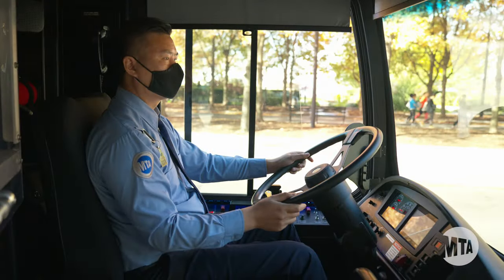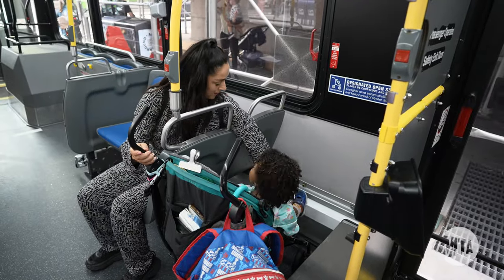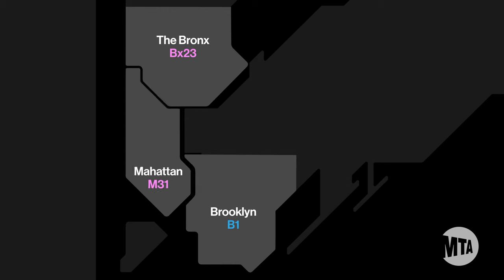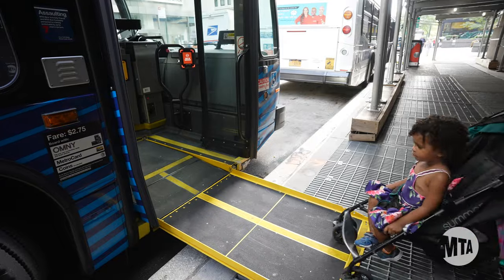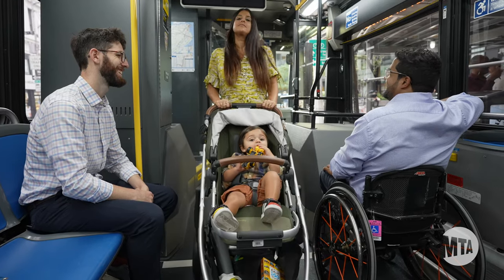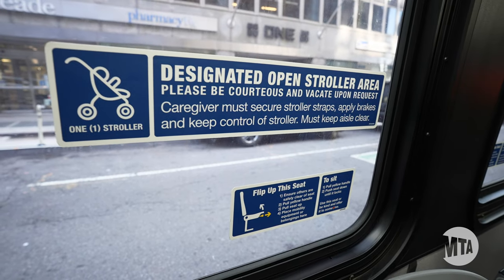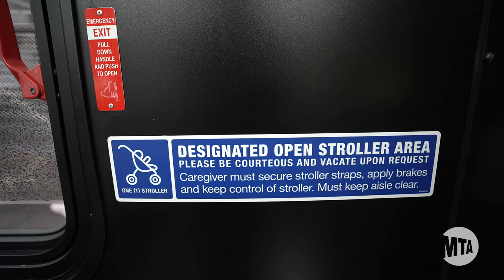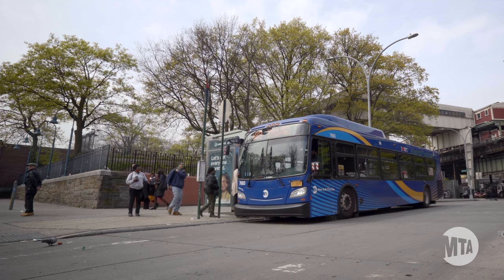Introducing the Bus Open Stroller Pilot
Our Bus Open Stroller Pilot will assess how well our buses can accommodate open, occupied strollers without impeding access or service for other riders. to find out more.